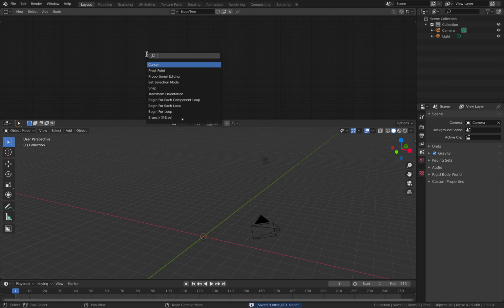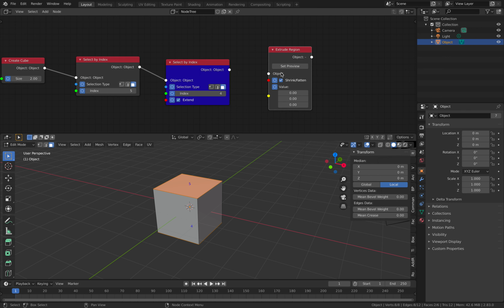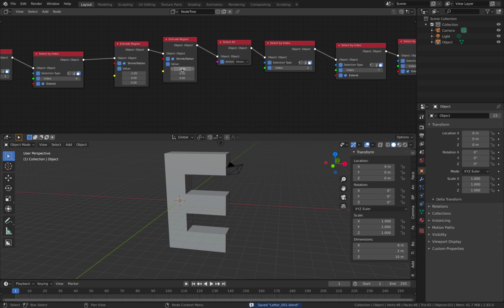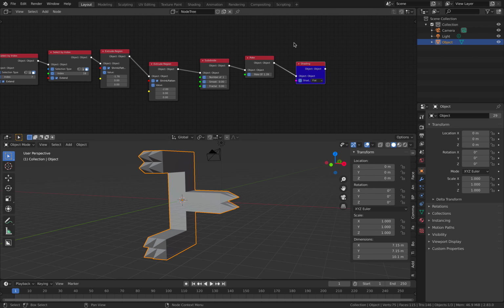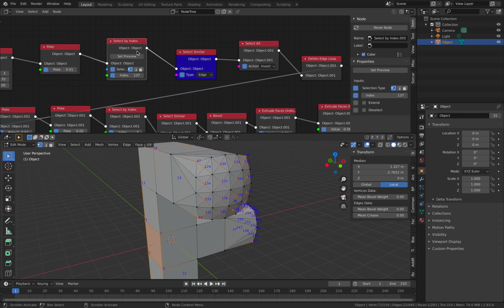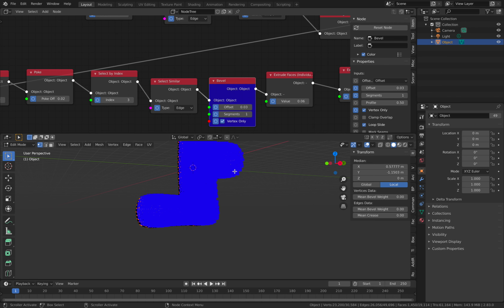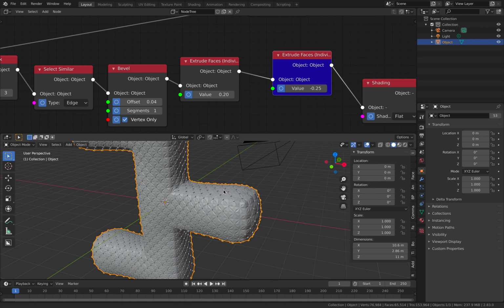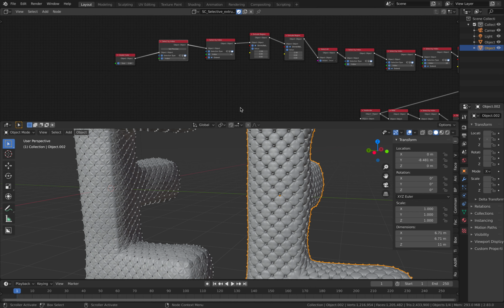LIVENODING X SC Selective Extrusion Via Face Index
In this episode, I am using SC / Sorcar nodes to make a simple letter via extrusion operations applied to Default Cube.

I am also reusing previous node tree "SC Comfy Cushion" setup in this. From my testing, copy pasting SC nodes while in Edit Mode might crash Blender so it's better to use Append Nodes.

From this video there is actually a "gotcha" when you are using selection by index, the index might changes. So on this note, I have to ask the SC developer.